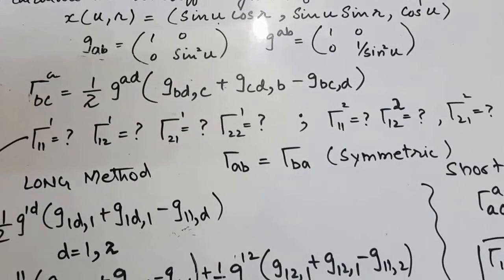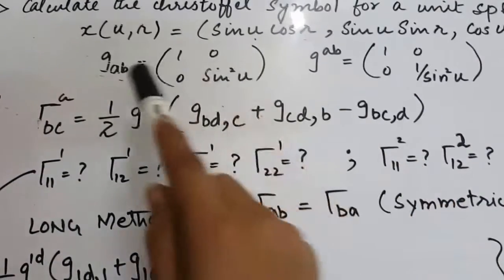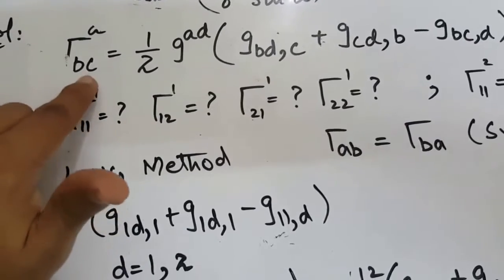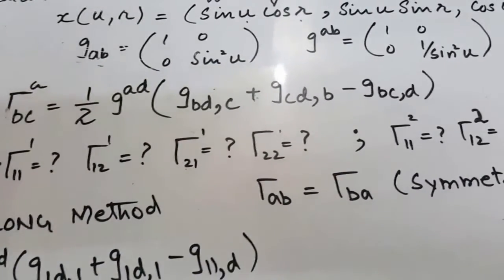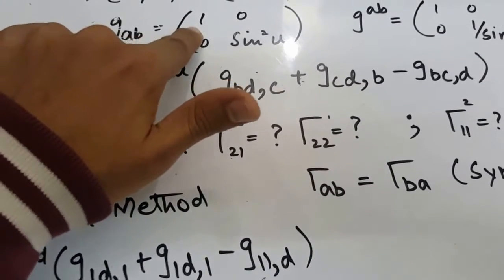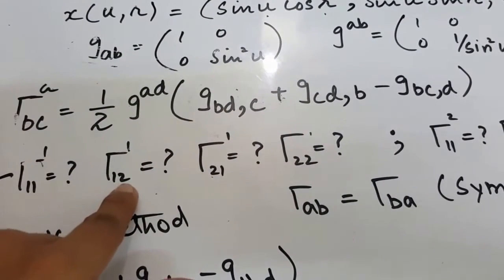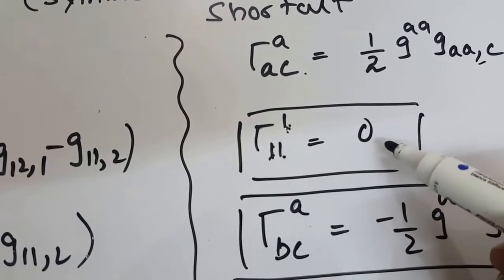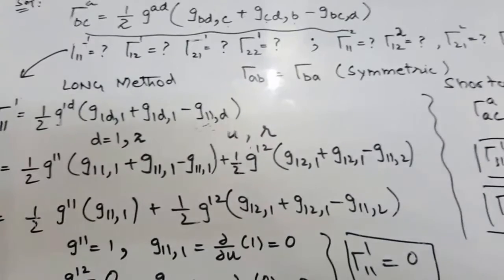How to calculate christoffel symbols?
In this short video you will learn how to calculate christoffel symbols .